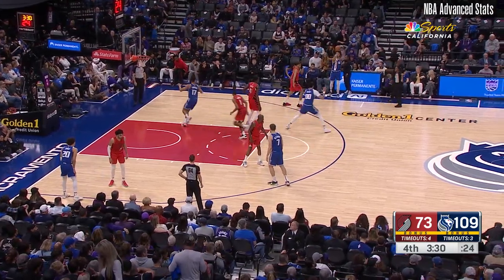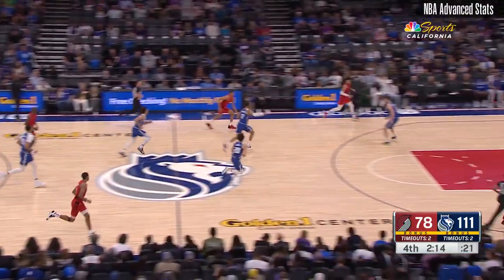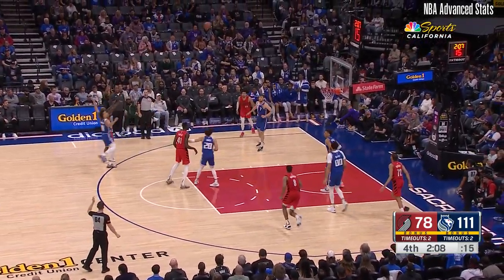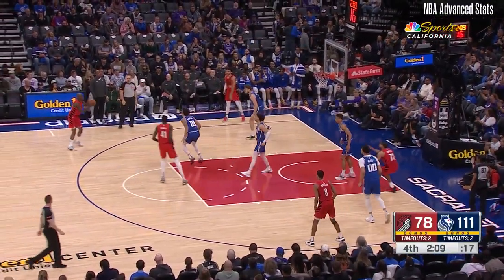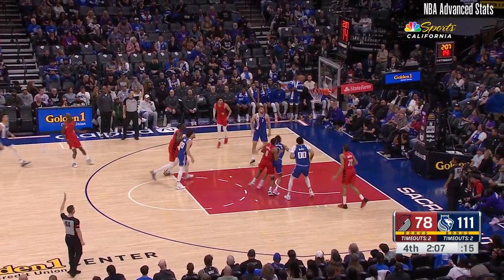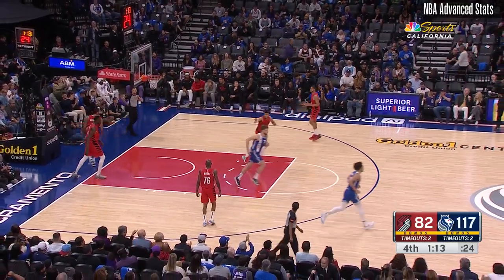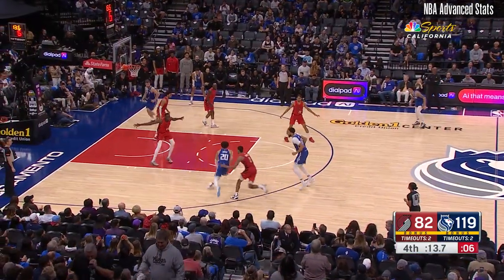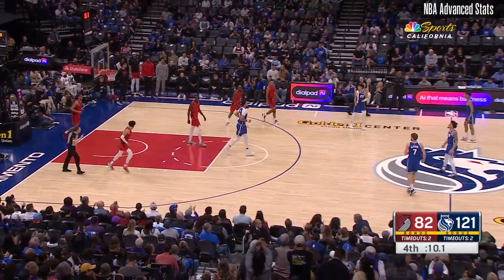Colby Jones Player Full Highlights VS BLAZERS NBA Regular Season Game 14-04-2024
Check out the latest highlights of Colby Jones from the NBA Regular Season between KINGS vs BLAZERS. Watch as Colby Jones was preforming on the court with his field goal attempts, rebounds, turnovers, steals, assists, and blocks. This video includes all of Colby  gameplays possessions from  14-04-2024.